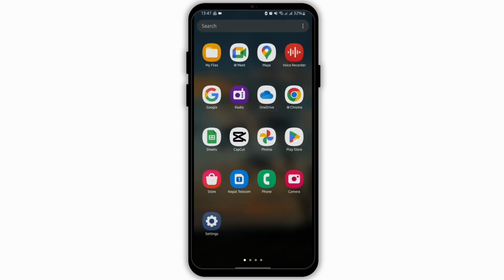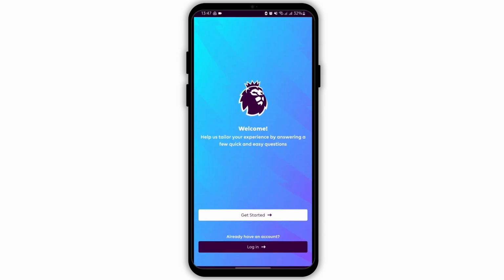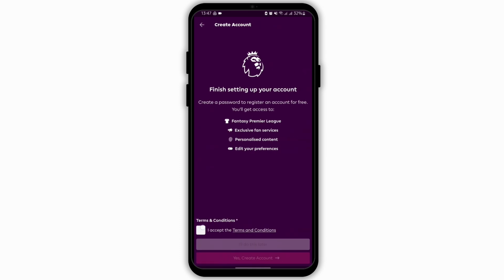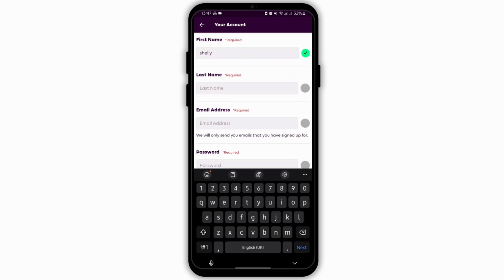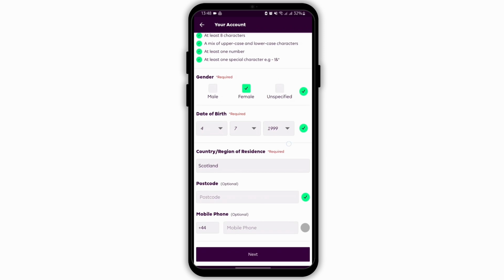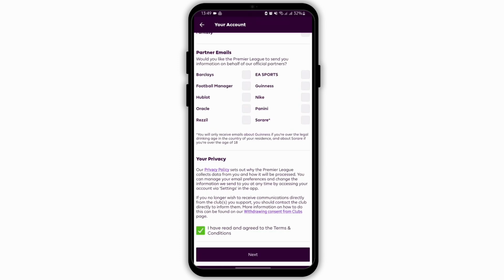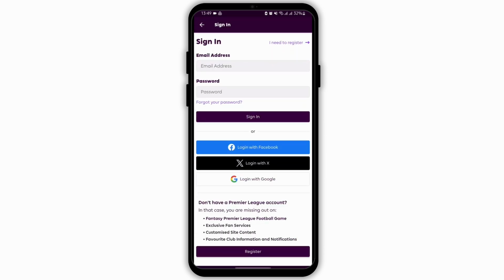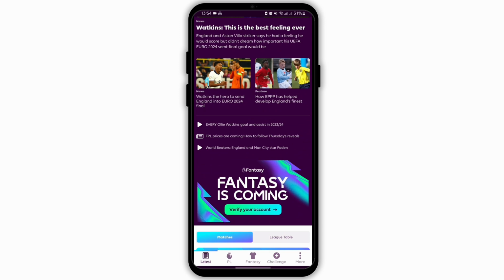How To Create Account In Fantasy Premier League | Signup FPL | 2024 Guide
How To Create Account In Fantasy Premier League

Experiencing issues with creating an account in Fantasy Premier League? Follow this comprehensive guide to troubleshoot and fix the problem quickly and easily.

Timestamps:
0:00 - Introduction
0:10 - Creating Account in Fantasy Premier League

Key points covered in the video:
- Common reasons for issues when creating an account in Fantasy Premier League.
- Step-by-step instructions on how to navigate to the Fantasy Premier League website.
- Tips on verifying your account via email.
- How to set up your profile and customize your team.
- Troubleshooting methods for common registration issues.
- Tips on activating your account and starting to play.
- How to ensure your account is secure and protected.